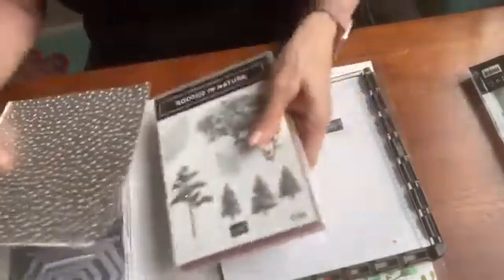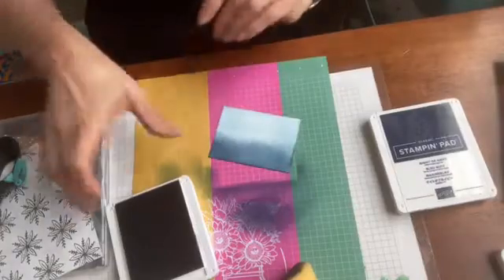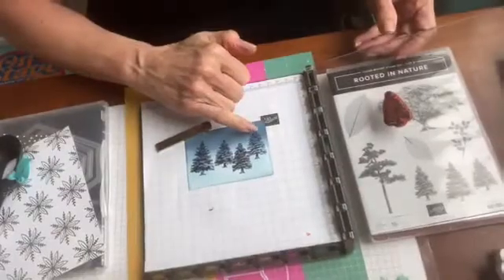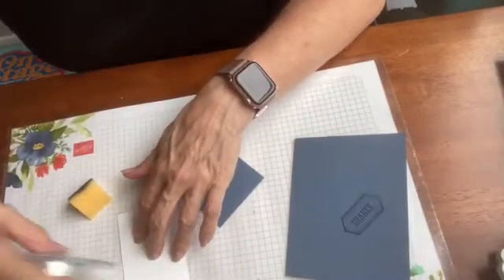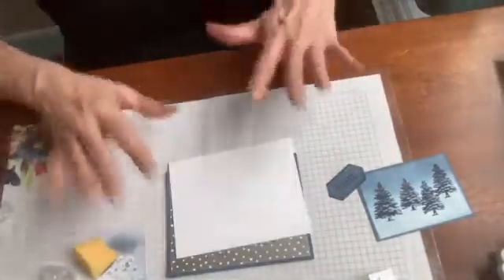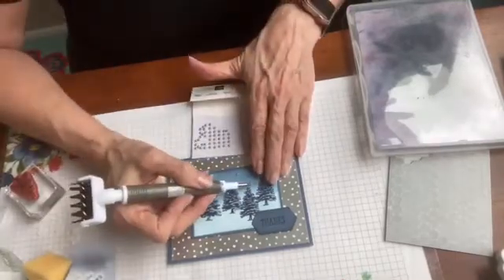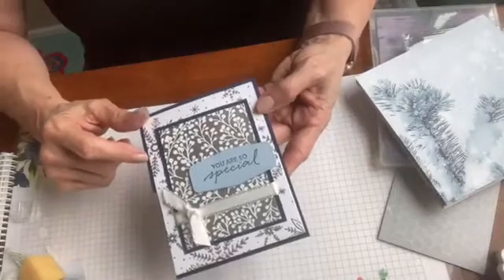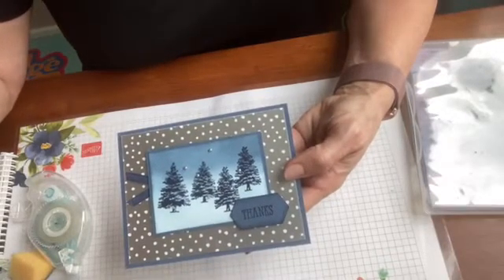How to Use 3 Shades of Blue to Create Layers of Color in Monochromatic Card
Using 3 different shades of the same color add depth and interest to monochromatic color scheme.  Wintry blues!